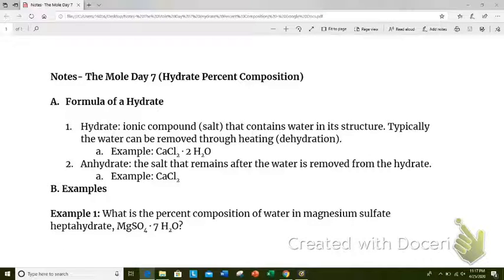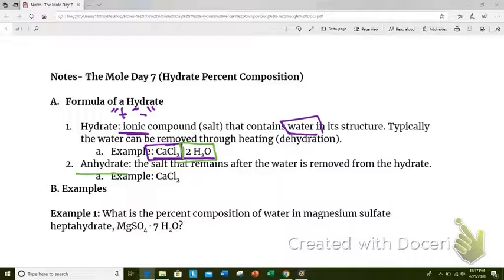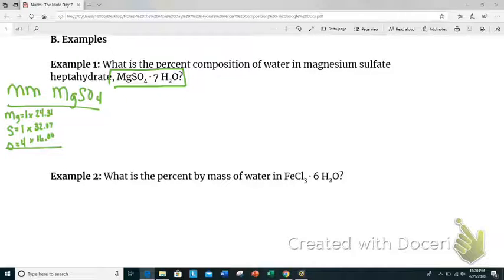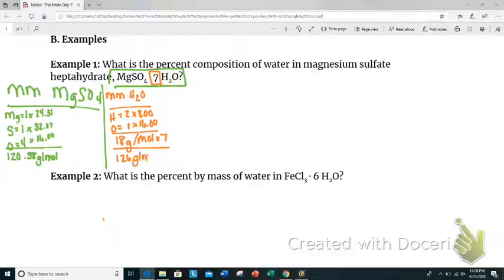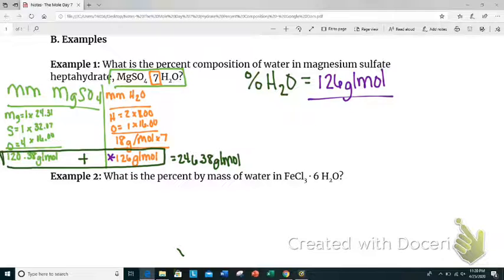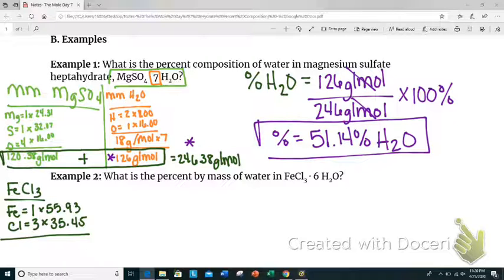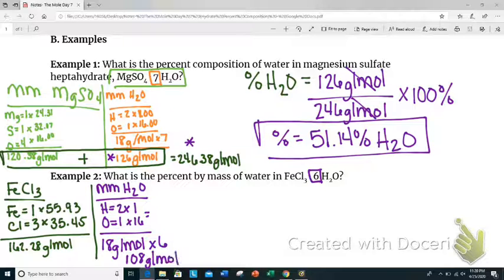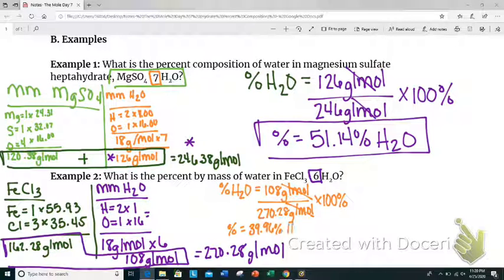The Mole Day 7 Notes